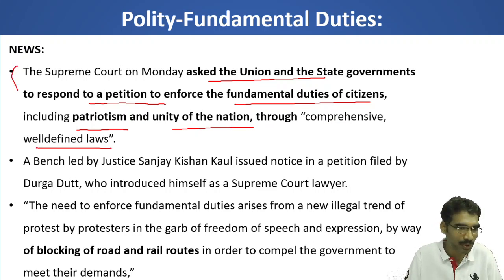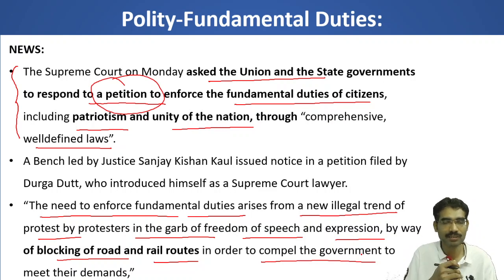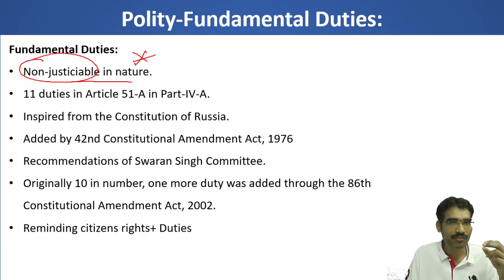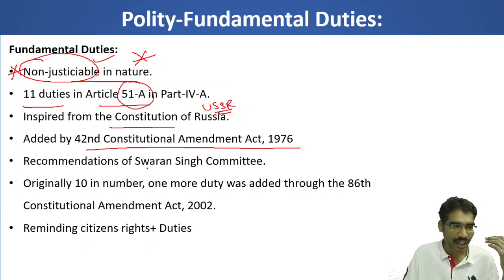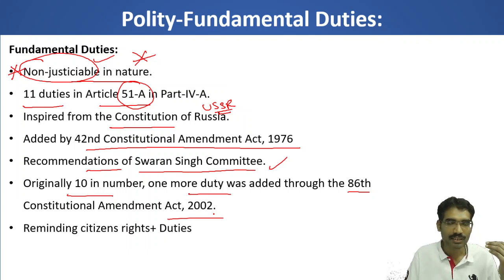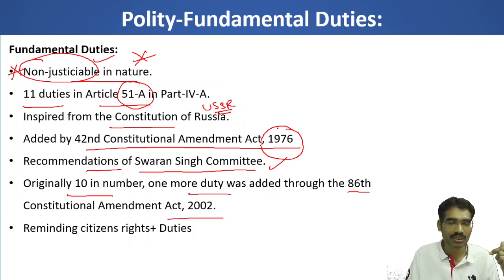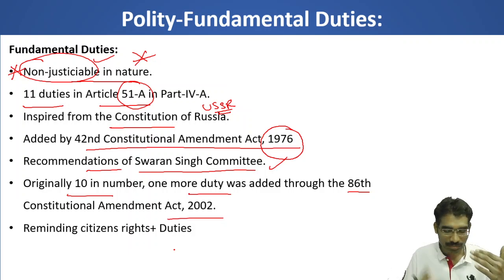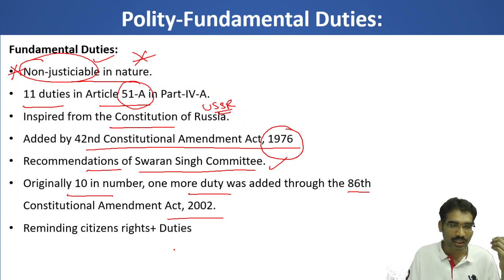Feb 22, 2022 | Fundamental Duties | GS II